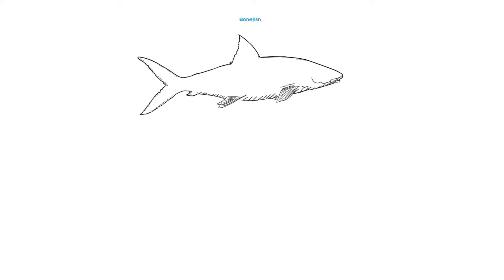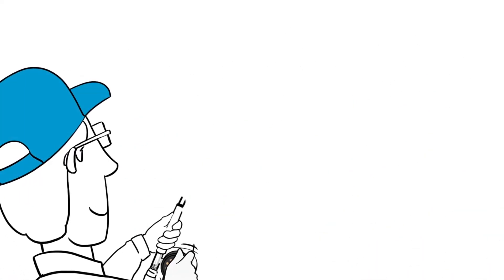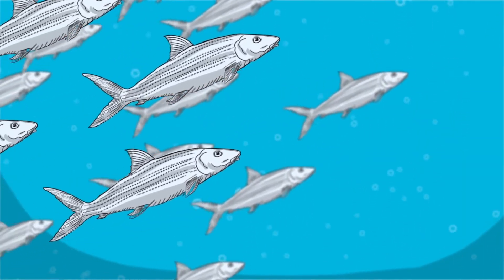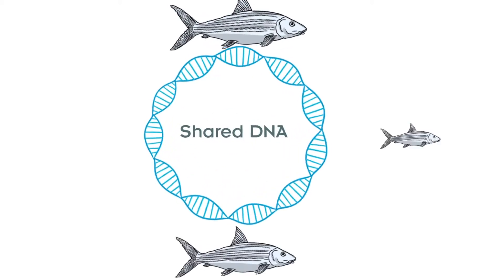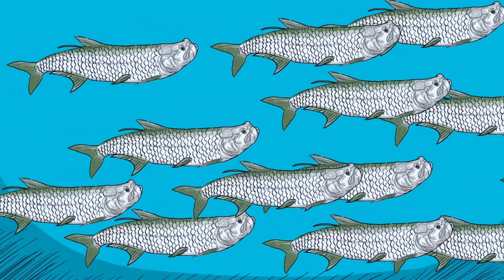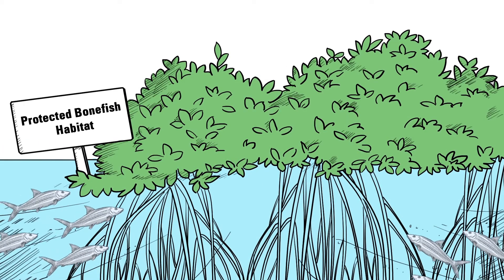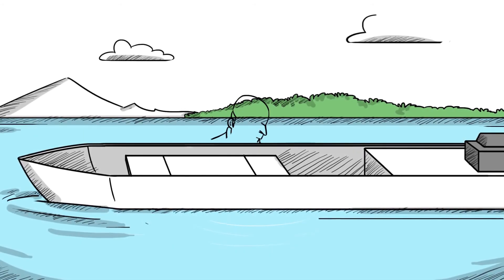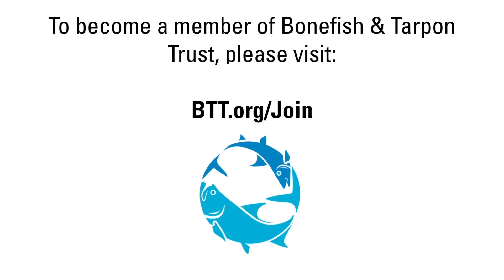Bonefish and Tarpon Connectivity Whiteboard Video | Bonefish & Tarpon Trust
Watch the video to learn more about bonefish and tarpon connectivity and the importance of conservation at local and regional levels.